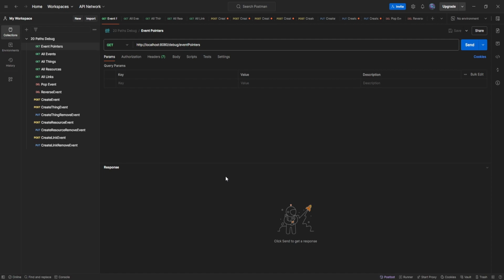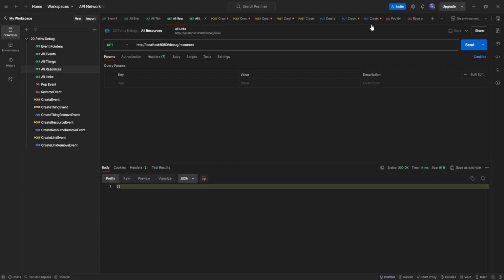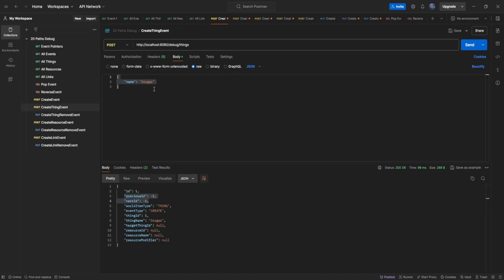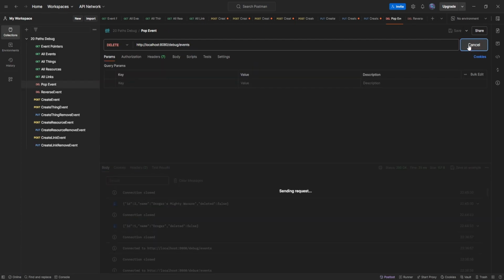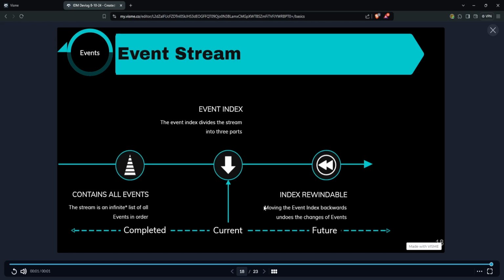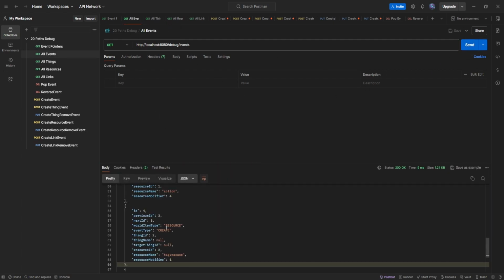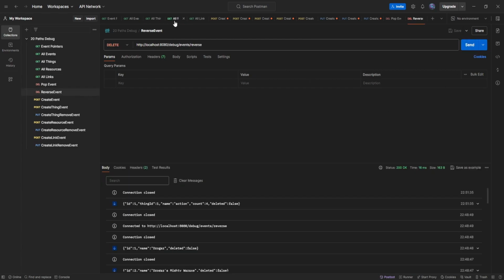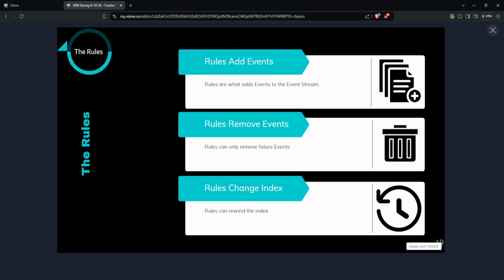IDM DevLog #3 - Event Stream Demo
A quick demo of the event handling system for the 20 Paths DC20 VTT I'm creating.